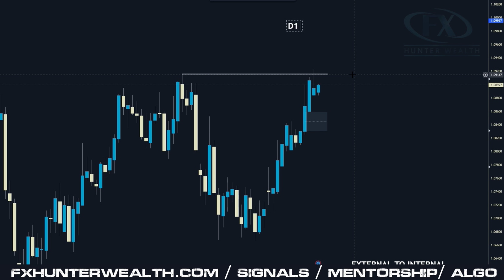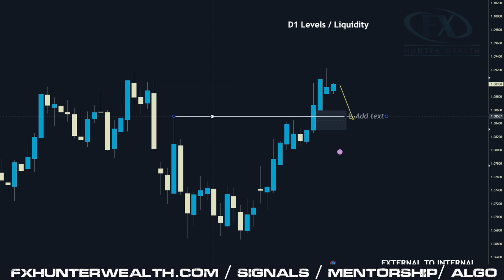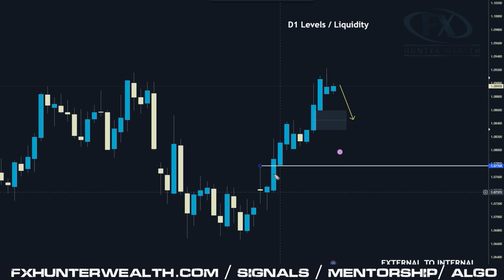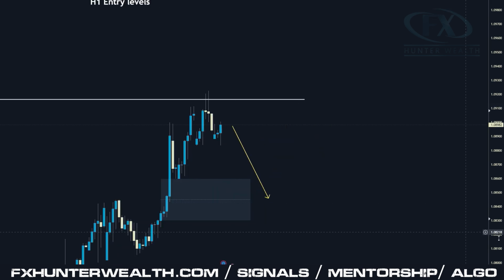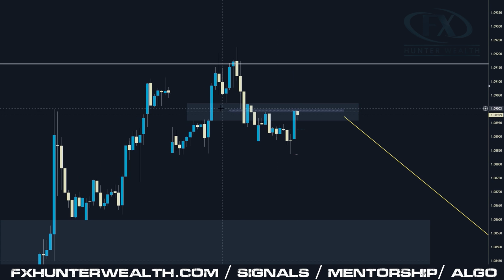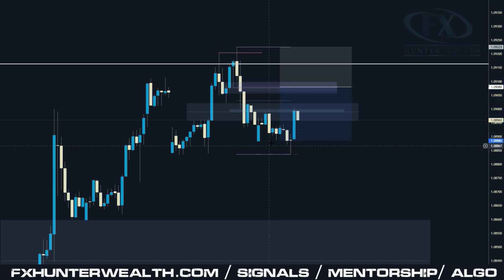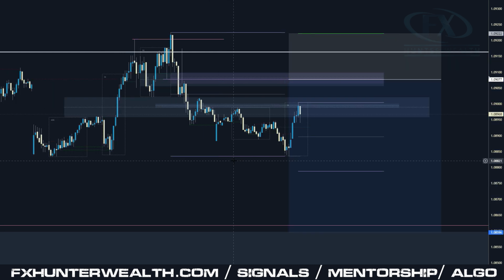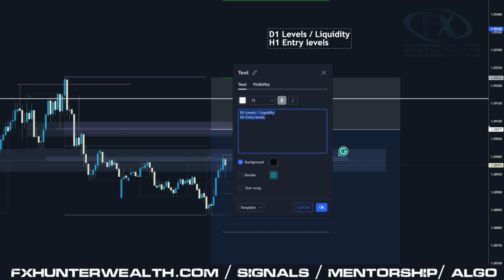How to read the structure correctly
In this video, I explain the EURUSD. How to read the market structure and predict potential reversal.

If you're looking for a reliable market forecast, then you can't go wrong with my weekly forecast. This video includes information on the latest trends and movements in the global forex market, so you can make informed investment decisions.